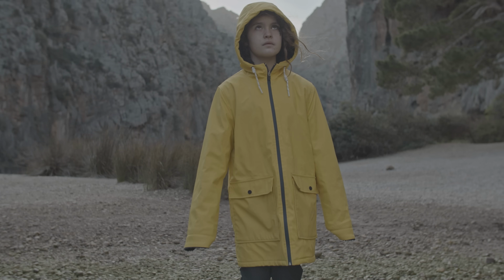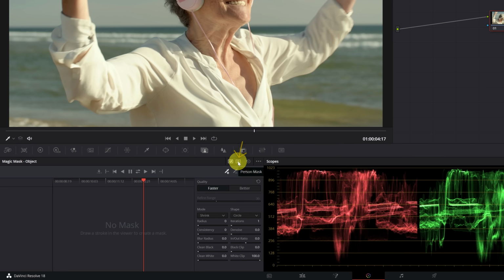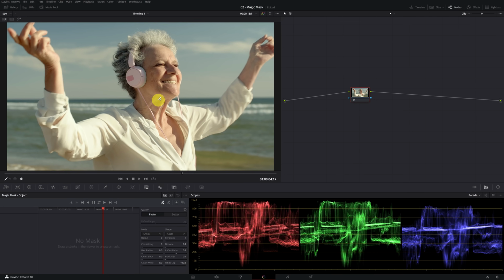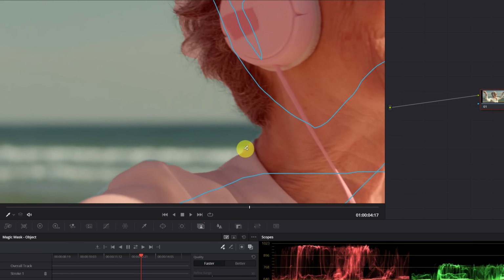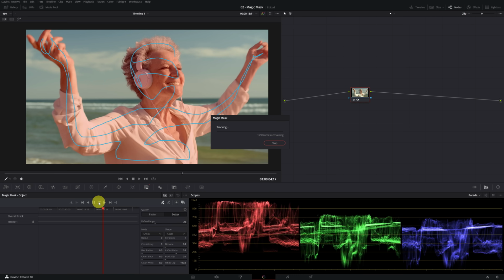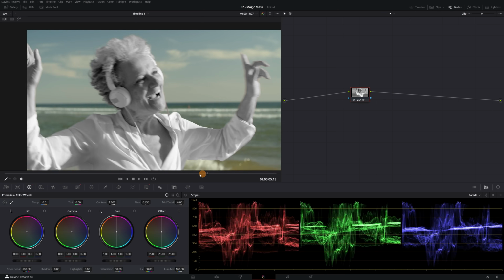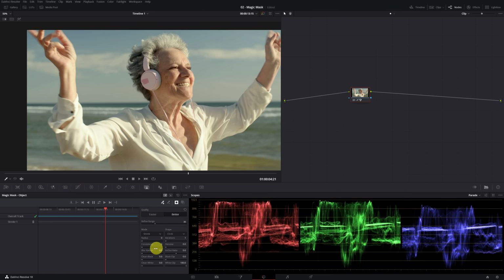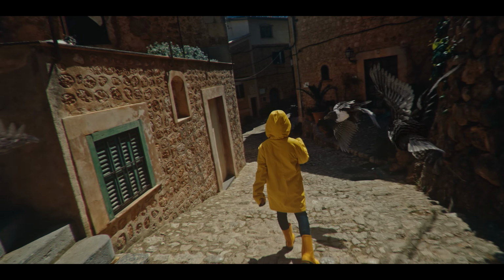How to use Magic Mask in Davinci Resolve Studio | Tutorial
In this tutorial of Davinci Resolve Studio, I will teach you how to use the new Magic Mask function, I just finished making rotoscoping masks manually.